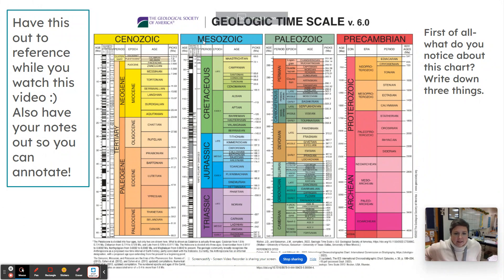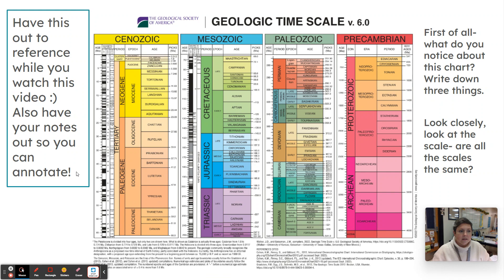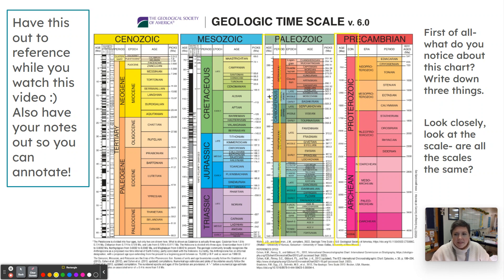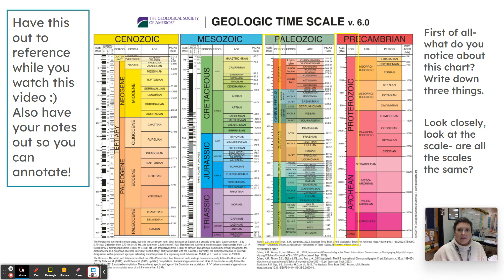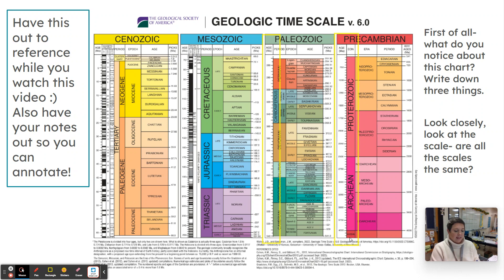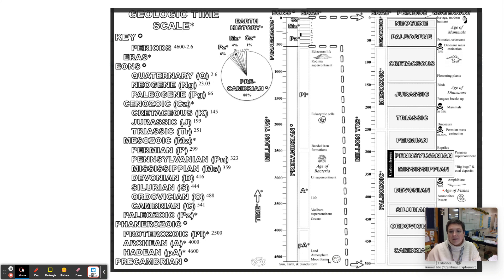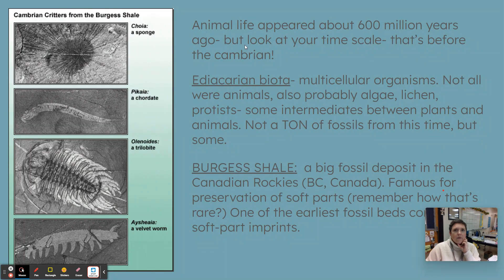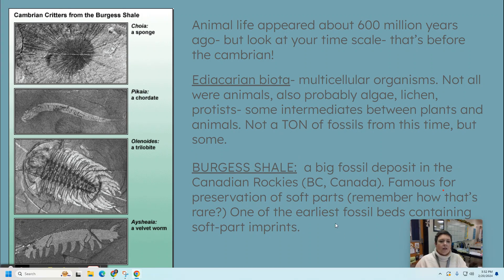Life Through Time Lesson 1 Notes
These is the video of the notes for Life through time Lesson 1 :)